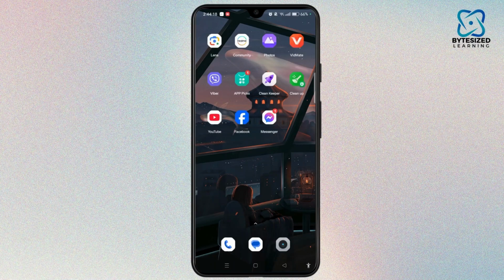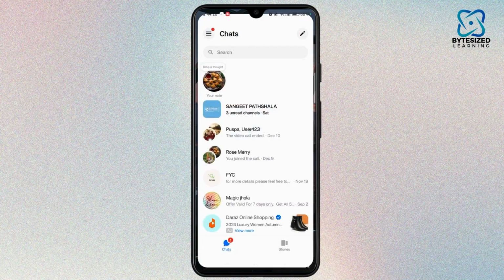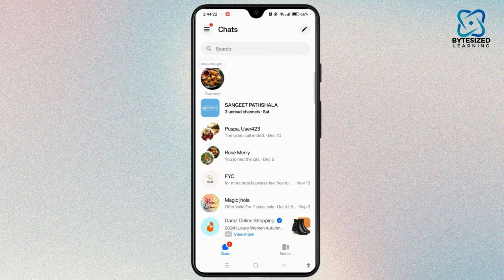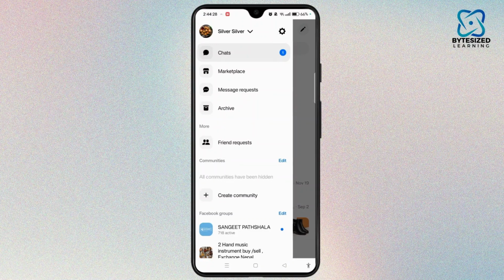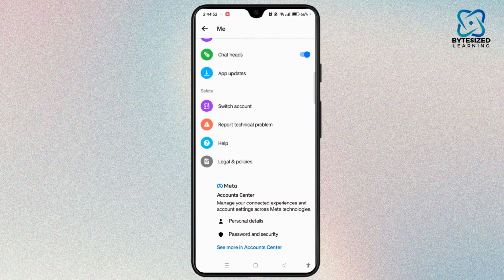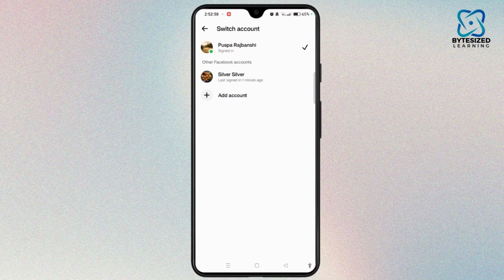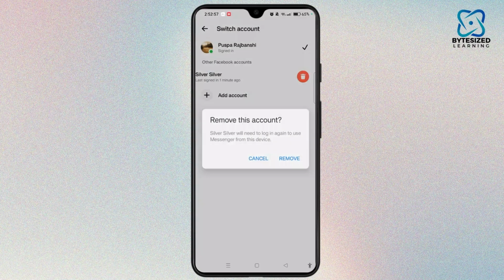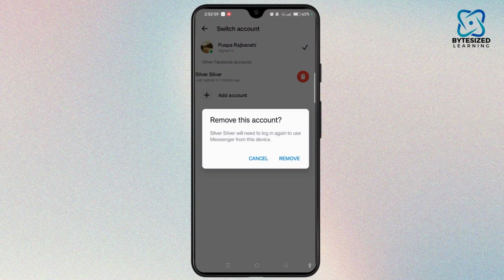How to Remove Account From Messenger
Learn how to easily remove an account from Messenger in this step-by-step guide. In this tutorial, we'll show you how to log into Messenger, switch accounts, and remove an account from your device. Whether you're managing multiple Messenger accounts or just want to clean up your app, this video will help you get it done quickly. Follow along and simplify your Messenger experience!

Chapters:
00:00:00 - Introduction
Learn how to remove an account from Messenger.

00:00:05 - Launch Messenger
Open the Messenger app and log into your account.

00:00:10 - Access Settings
Tap the three-line icon and the gear icon to open settings.

00:00:15 - Switch Account
Scroll down and tap on the "Switch Account" option.

00:00:20 - Select the Account to Remove
Tap and hold the account you want to remove.

00:00:25 - Remove the Account
Swipe left, tap the trash icon, and confirm removal.

00:00:30 - Conclusion